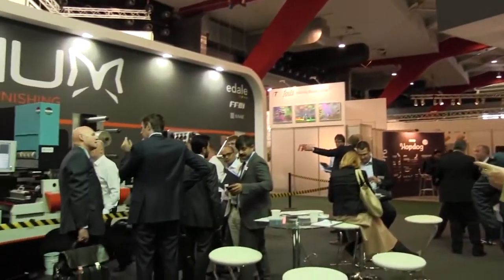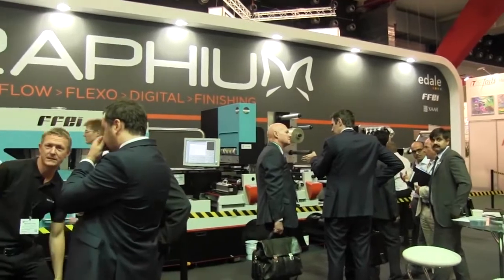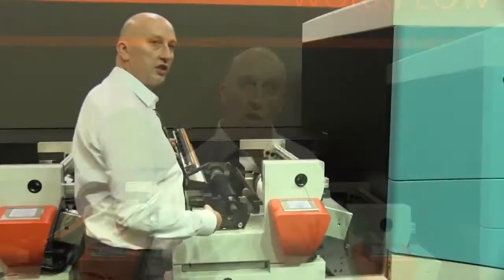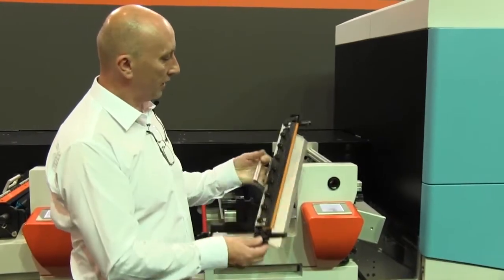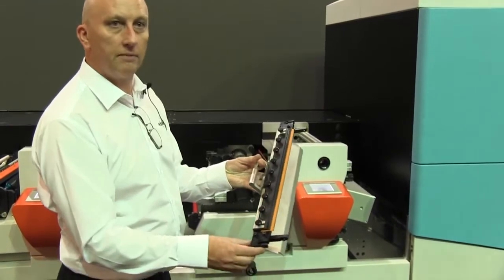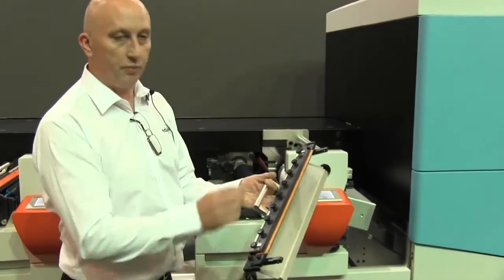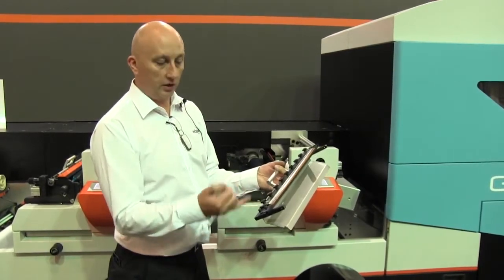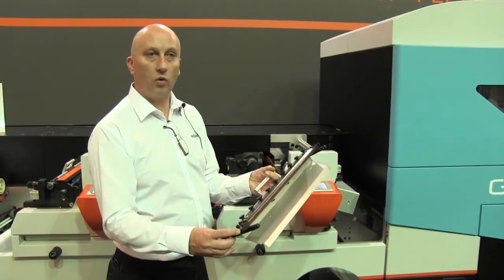OEMs Choose Polymer TruPoint Orange Doctor Blades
TruPoint Orange Doctor Blades

By combining next generation plastic material with the latest innovation in microtip technology, our TruPoint™ Orange™ doctor blades deliver the same metering performance as steel but with up to 4x the blade life. Proven to effectively meter line screens as high as 2000 LPI at press speeds reaching 1500 fpm in a full range of flexible packaging applications. The blade thickness together with our MicroTip™ edge allows for a fine contact area with the roll which results in precision metering that rivals steel. Due to its physical properties, the Orange™ doctor blade is much safer to handle. MicroTip™ and has been shown to substantially reduce pressroom injuries. The material is also non-abrasive and will not cause anilox roll scoring. Request an Orange™ sample today to experience the benefits for yourself.

Orange™ Performance Advantages
Lasts up to 4x longer than steel meaning fewer blade changes and less downtime
Effectively meters line screens as high as 200 LPI at press speeds reaching 1500 fpm
Doctor blades are safer to install and remove from the press
Reduces anilox wear and scoring.

See what customers have to say about the Orange™.

“Since switching from steel to Orange™, we have eliminated anilox scoring and improved pressroom safety without any reduction in quality. With longer blade life, quicker blade changes and more press uptime, TruPoint™ Orange™ doctor blades are helping us grow our bottom line. This long-time steel user will never let steel touch a new anilox roll again!”

Vito Bacino
Process Films

“At Clear View Bag, safety is our biggest concern. We were excited to switch from steel doctor blades to TruPoint™ Orange™ when we learned that we could maintain our high standard of quality while improving pressroom safety. Plus, they are more economical, easier to clean and we don’t have to worry about metal shavings anymore!”

Walter Suare
Clear View Bag